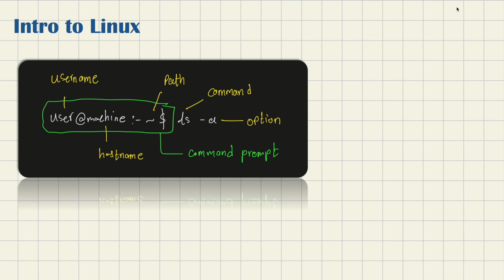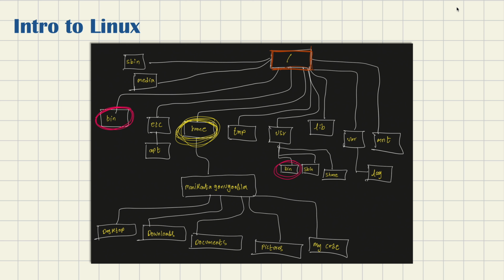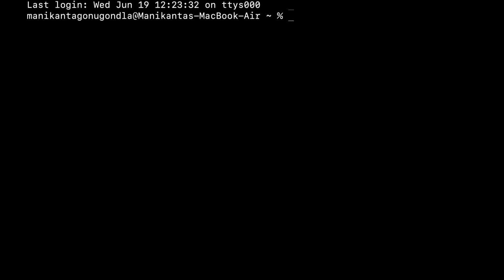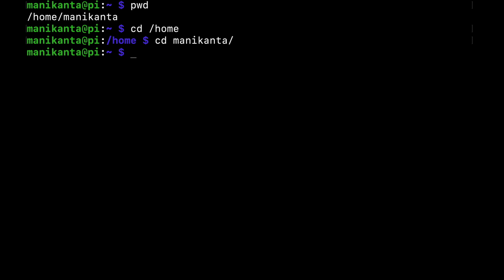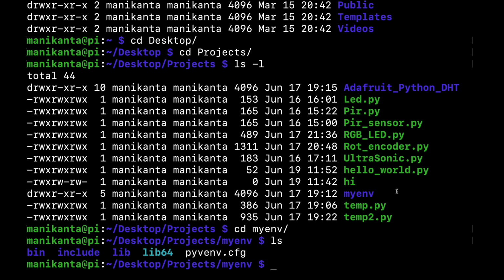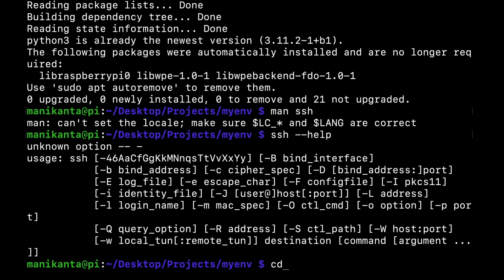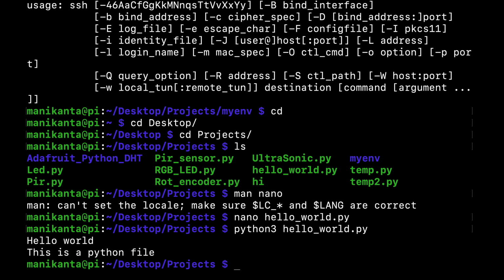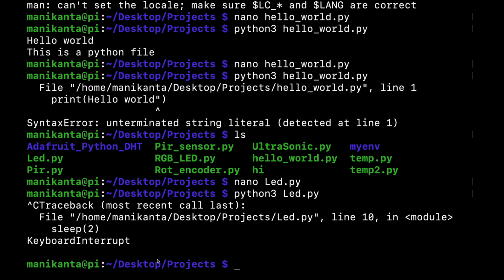How to control Raspberry PI 5 Without VNC viewer | Ultimate guide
Welcome to my latest tutorial! 🎥 In this video, we’ll dive into how you can operate your Raspberry Pi 5 with Linux without relying on RealVNC Viewer. Whether you’re a seasoned developer or a curious beginner, this guide will simplify the process. Let’s get started! 🎉

What You’ll Learn:

 1. Setting Up Raspberry Pi 5 🖥️
 • We’ll begin by showing you the initial setup for your Raspberry Pi 5.
 • Learn how to connect your hardware components and prepare your SD card.
 2. Installing Linux on Raspberry Pi 5 🐧
 • Follow along as we install a Linux distribution on your Raspberry Pi.
 • Tips on choosing the best Linux distro for your needs.
 3. Accessing Raspberry Pi Without RealVNC 🌐
 • Step-by-step instructions to access and control your Raspberry Pi remotely.
 • We’ll explore alternative methods to RealVNC for seamless remote operations.
 4. Configuring Remote Desktop Protocol (RDP) 🖱️
 • Detailed guide on setting up RDP on your Raspberry Pi.
 • Learn how to use RDP to control your Pi from any device.
 5. Using SSH for Remote Control 🔐
 • Understand the power of SSH for secure, command-line access.
 • We’ll cover basic and advanced SSH commands to manage your Pi.
 6. Troubleshooting Tips & Tricks ⚙️
 • Common issues and their solutions.
 • Additional resources for ongoing support and learning.

Operating Raspberry Pi 5 with Linux without RealVNC Viewer opens up numerous possibilities for custom setups and improved performance. This tutorial is designed to be accessible and comprehensive, ensuring you can maximize the potential of your Raspberry Pi.

Tools & Resources 🛠️

 • Compatible Linux distribution (e.g., Raspbian, Ubuntu)
 • SD card and reader
 • Network connection

Call to Action:

Share your Raspberry Pi projects with us using the hashtags above, and let’s build a tech-savvy community together! 🌐💬

Feel free to adjust any sections to better match your video’s content or your personal style. Let me know if you need any changes or additional details!

Let’s Connect! 🤝